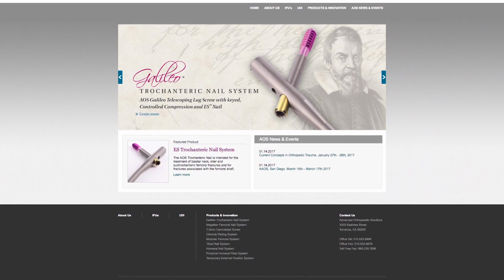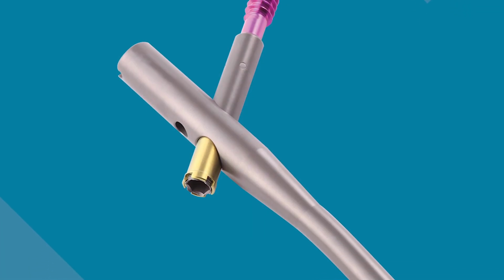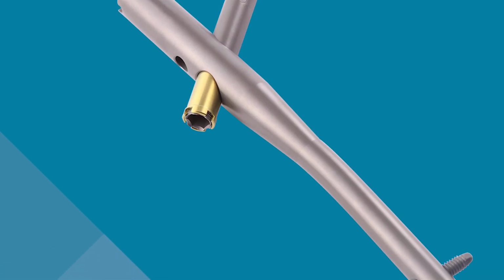Syspro | Advanced Orthopaedic Solutions Success Story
See how Advanced Orthopaedic Solutions gained visibility and control with Syspro ERP.

Advanced Orthopaedic Solutions chose Syspro for its inventory management tools and the ability to customise the software to fit their needs. Since implementation, the team gained better visibility and detail across work orders and stock, keeping the business running at optimal efficiency.

In this customer story, Advanced Orthopaedic Solutions shows how Syspro supports a medical device manufacturer where traceability and accuracy are essential.